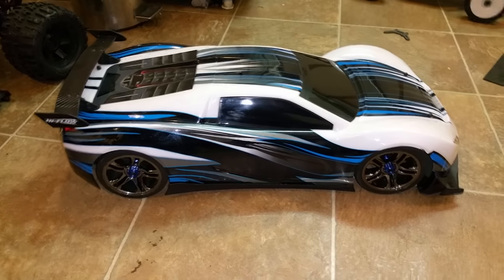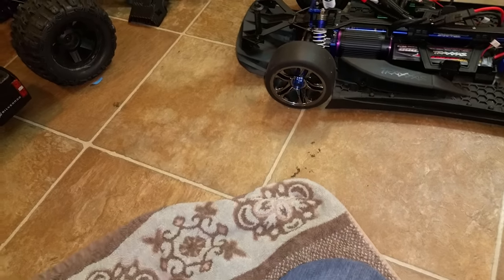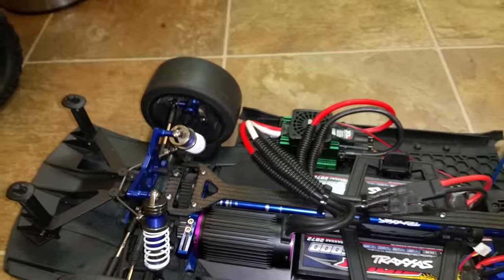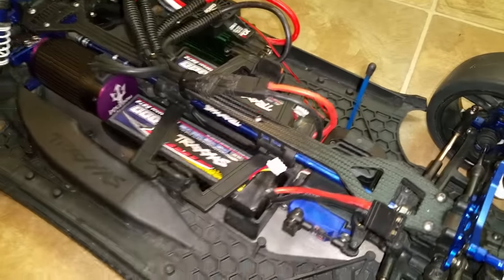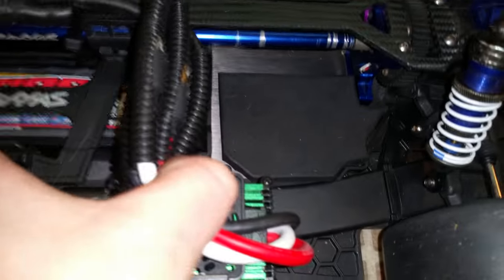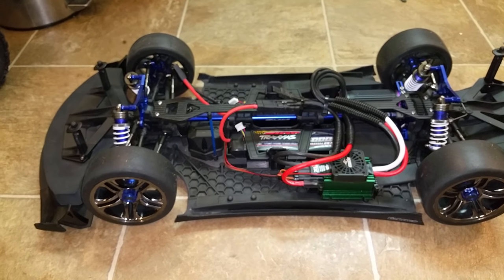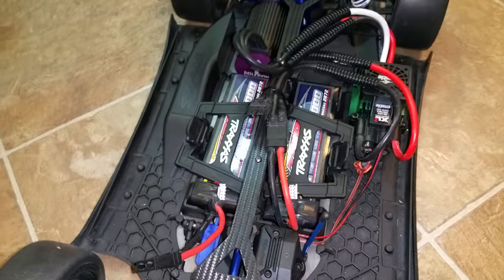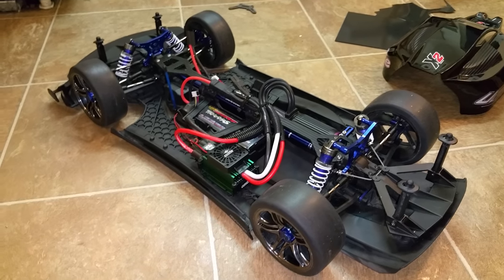Scotch tape Traxxas Xo1 Poseidon xl2 set up.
Just a quick look at my new setup for the XO 1. New projects on the way.